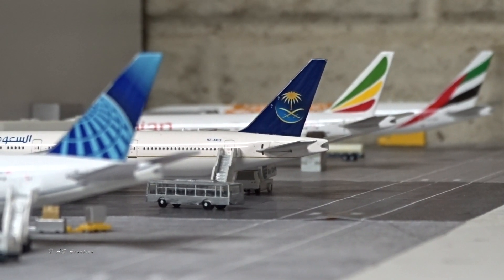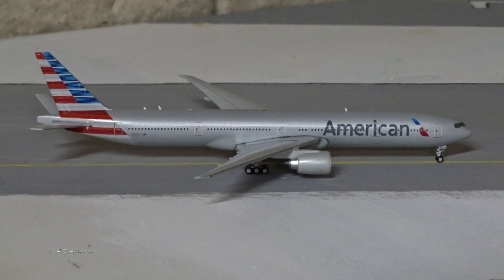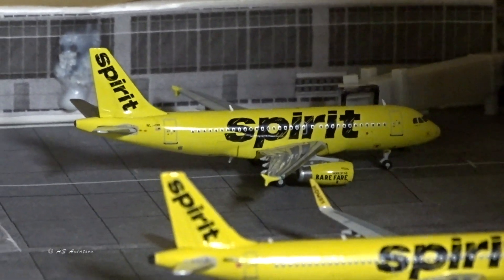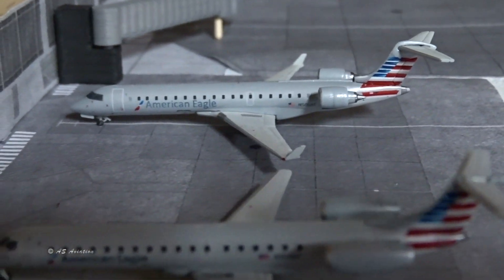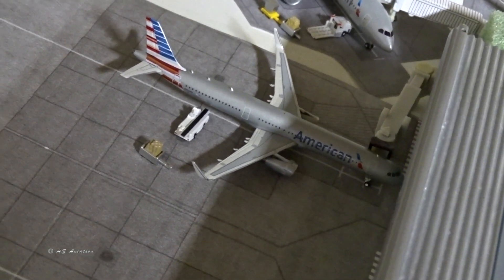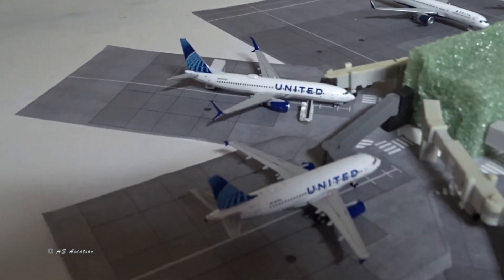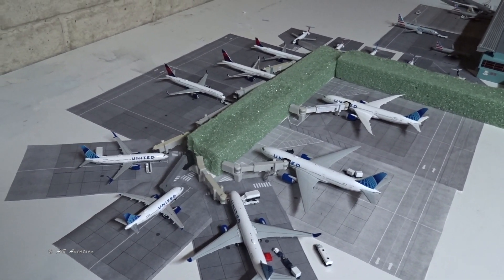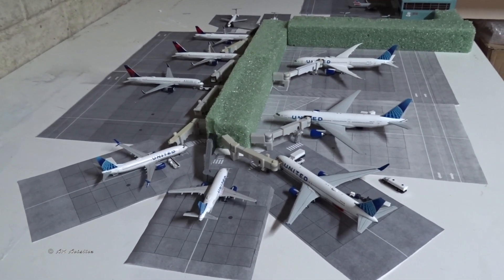Illinois Gateway International Airport | 1:400 GeminiJets Model Airport | Update #6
After a very long hiatus, Illinois Gateway updates are back! I promise I won't take such long breaks between updates in the future haha. Today's update is quite busy since in real life, flights are starting to pick up all over the world.

PLEASE DO NOT USE ANY OF MY VIDEOS WITHOUT CONTACTING ME AND RECEIVING MY PERMISSION.
"YouTube's Most Underrated Aviation Channel"